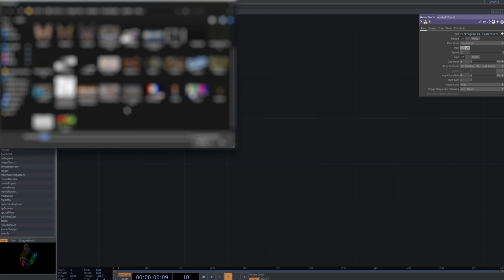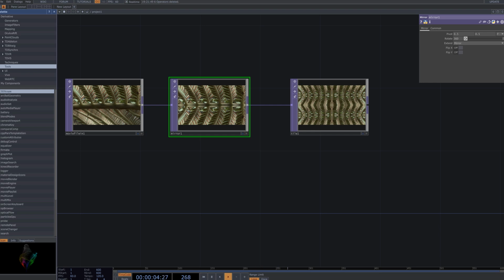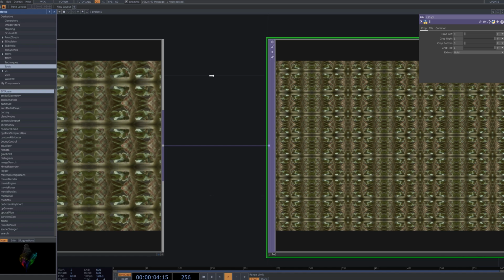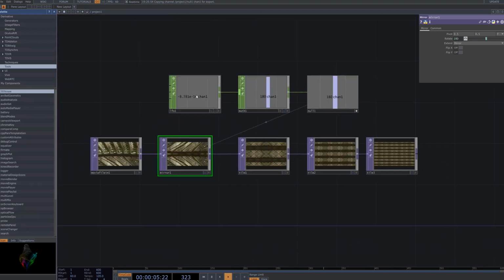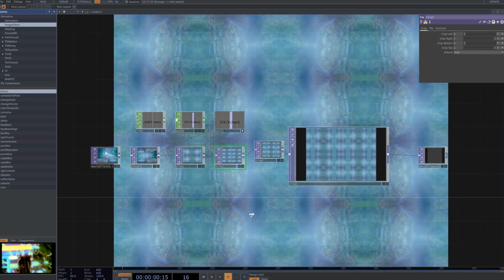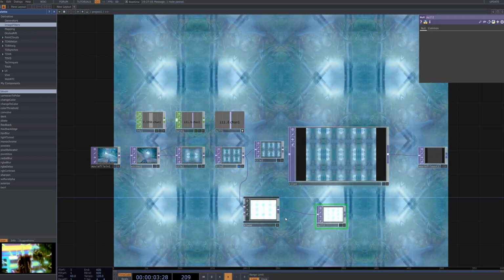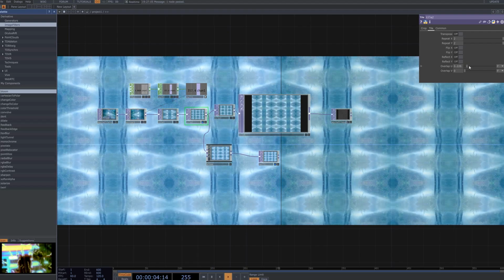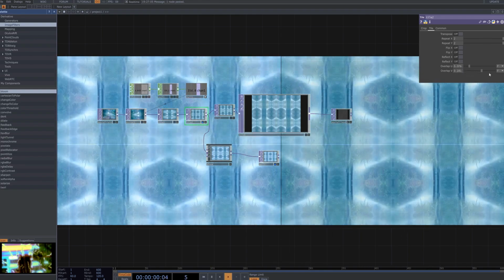Create Realistic Mirror Effects [TOUCHDESIGNER TUTORIAL]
Hi, This video is a tutorial on how to use touch designers to create mirror effects. Use the touch designer's node-based system to create symmetrical visuals and take a closer look at how different nodes can be used to colorfully transform mirror effects. This tutorial will help you learn the fundamental principles of mirror effects and how to use them creatively.

*This project is designed with beginners in mind, making it easy to follow step by step.